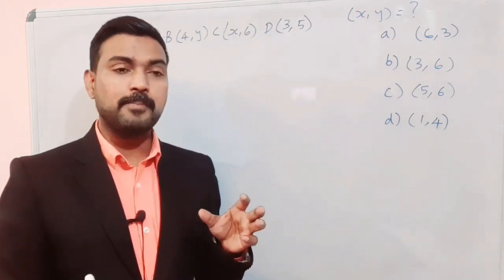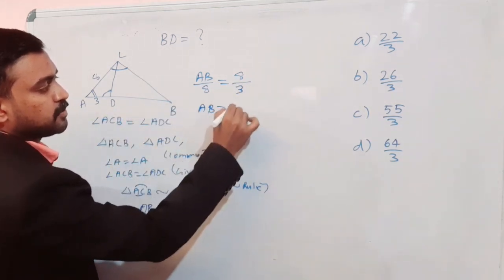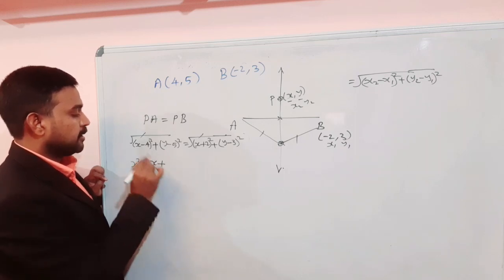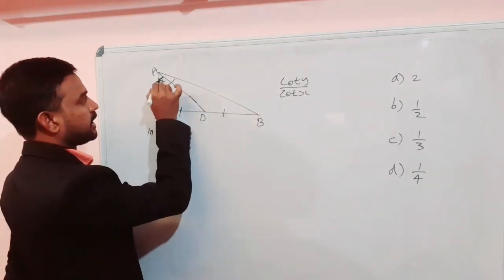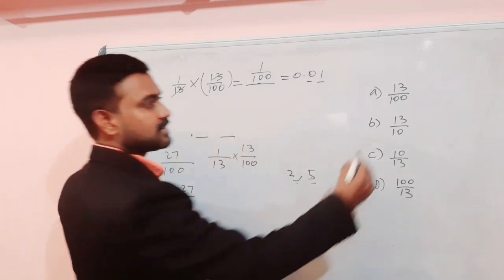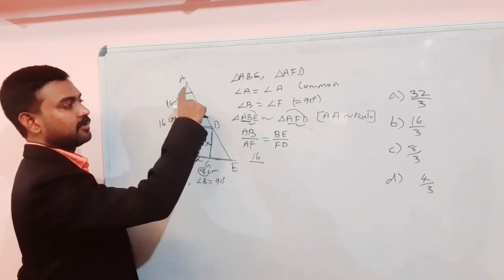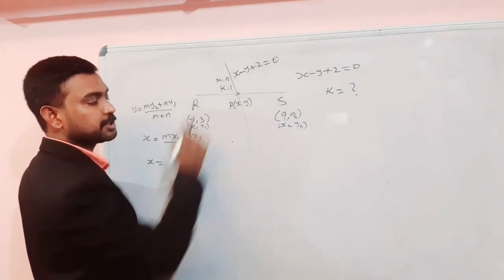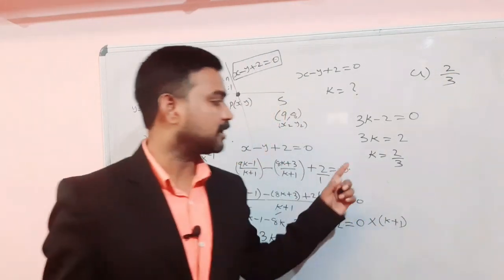CBSE 10 MATHEMATICS sample paper term 1 part 6.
CBSE MATHEMATICS,  MCQ practice for Term 1 exam 2021-21